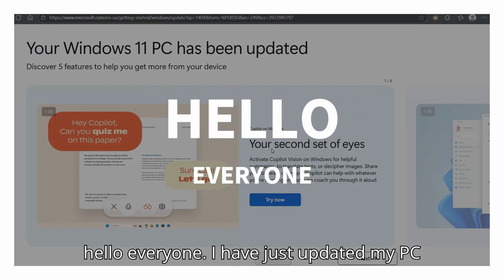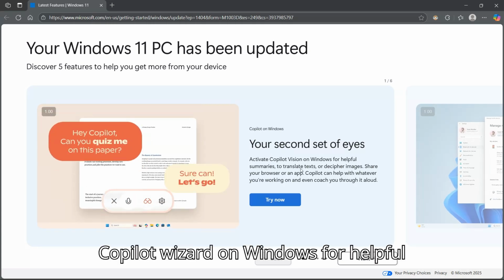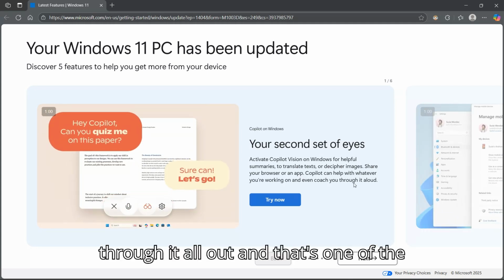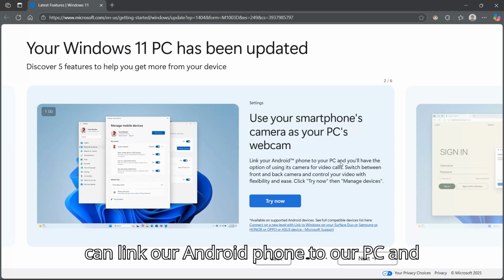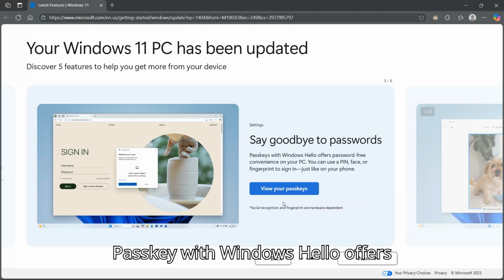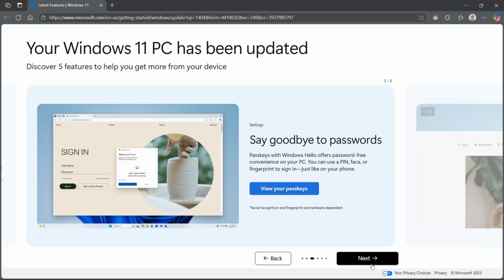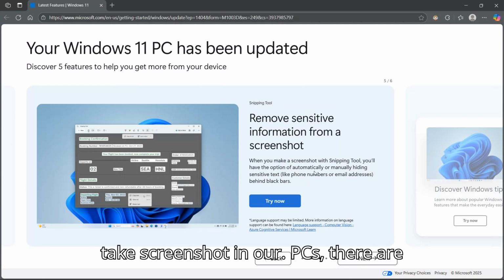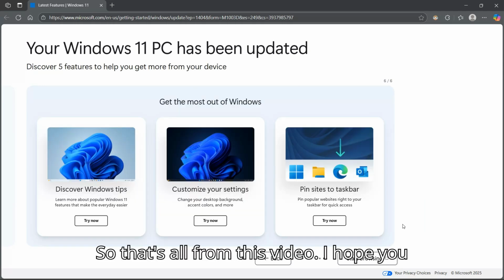“Top 5 New Windows 11 Features You Need to Try in 2025 🚀”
“Windows just keeps getting better! In this video, I’ll walk you through the Top 5 New Features of Windows 11 (2025 update) that will completely change the way you use your PC.

From productivity improvements to design upgrades and hidden tools, these features are must-try for every Windows user.

✨ What you’ll learn in this video:

New Windows 11 customization options

Improved multitasking and productivity features

Hidden settings you didn’t know about

Security & privacy updates

Bonus tips for smoother performance

Whether you’re a student, professional, or casual user, these new Windows features will make your experience faster and smarter.